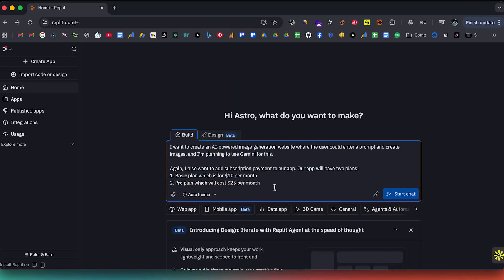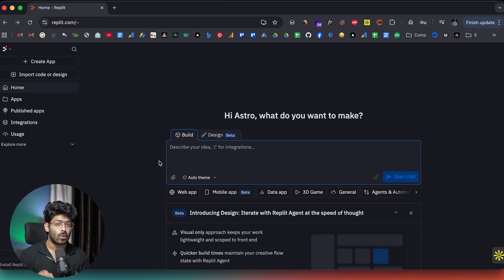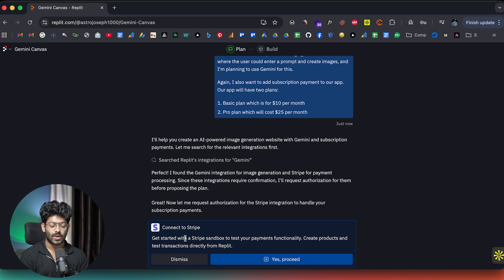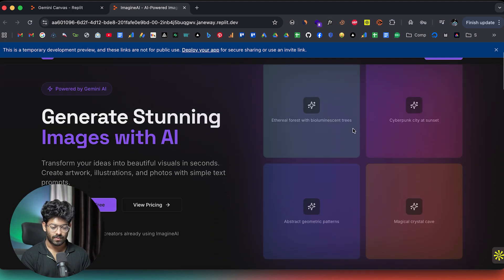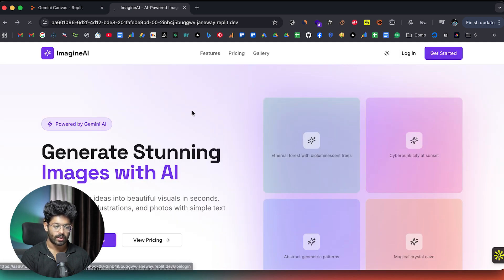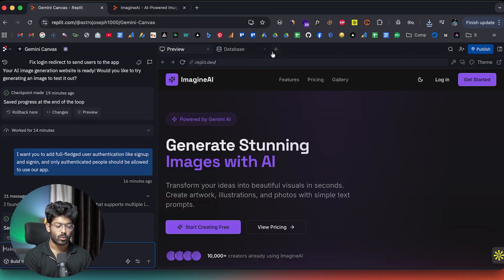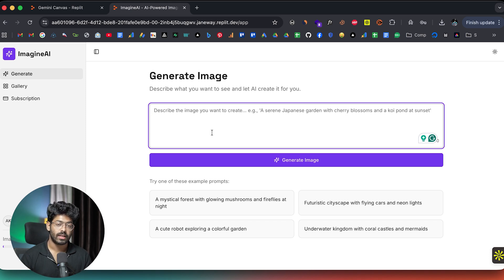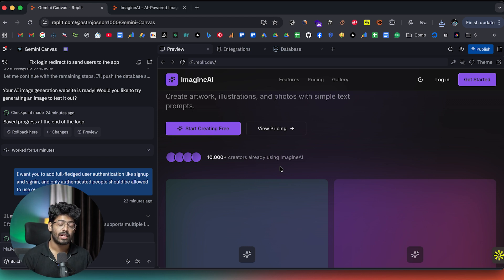I Built A SaaS With Stripe Payments Using AI In 15 Minutes!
Here's how I built a real App Using AI, which has Stripe subscription payment integration, all in less than 15 minutes.

Use the link above to get $10 credit!

Replit's new Stripe integration makes it extremely simple to add payments to any app, whether you want to add subscription payments, one-time payments, or whatever that is. Replit's new Stripe integration got you covered.

It's as easy as just asking Replit to add payments, and in a couple of minutes, the AI will do everything for you. You don't even have to touch an API key for that matter.